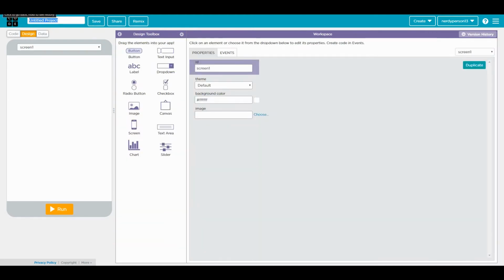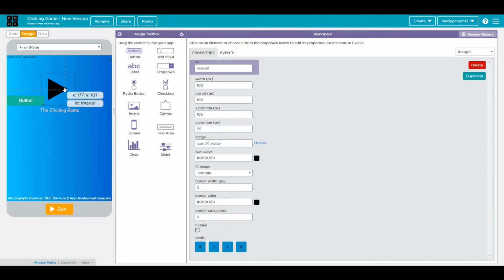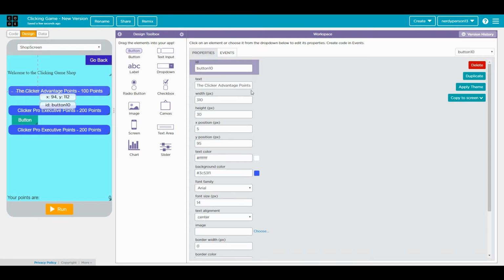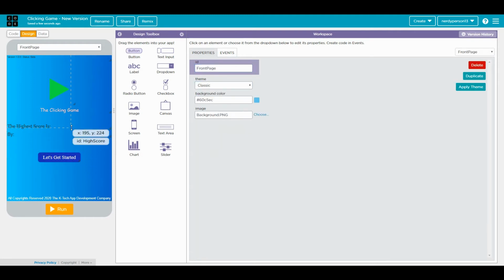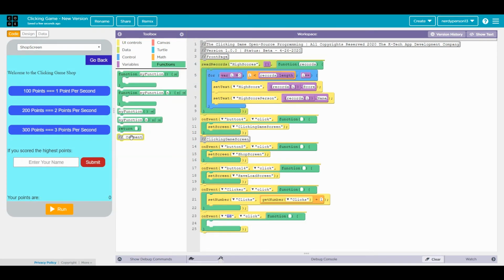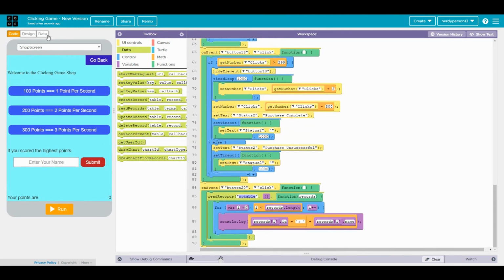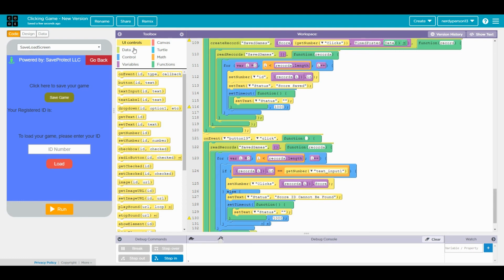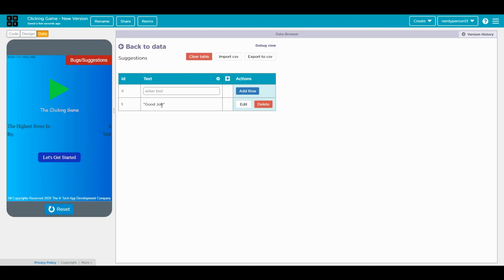The Improved Way On How To Make A Clicking App on Code.org App Lab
This video will provide on how to make a clicking app with a counter when you click an icon within the app.
The video also provides on how to communicate with the Data Browser like creating a Save/Load system and to send messages thru the app.
The video also reviews "Timed Loops" and "If, Else" JavaScript code.

This video is an improved video from another video with more detail and information and new features.

Review the Clicking App game and experiment or play with it"